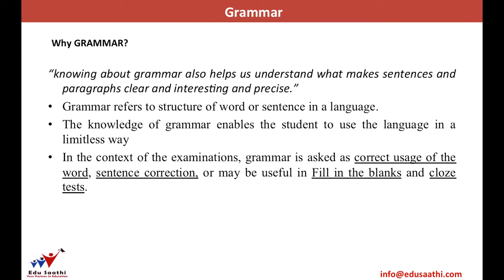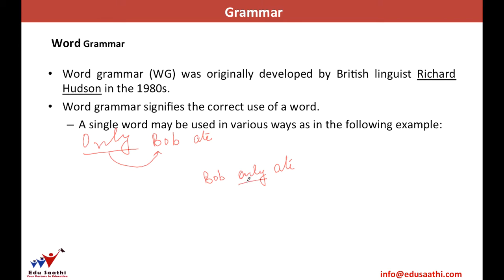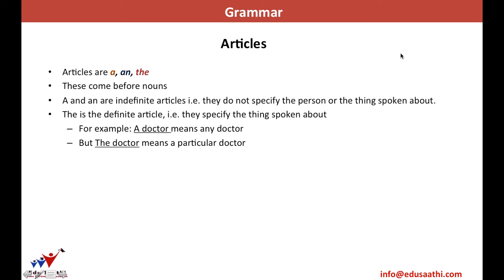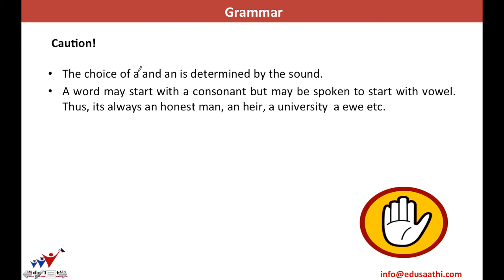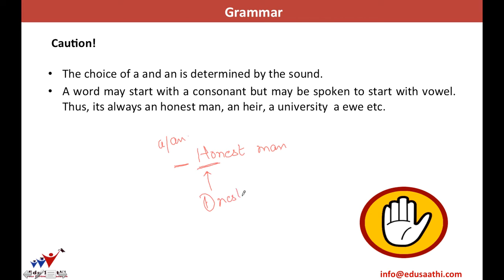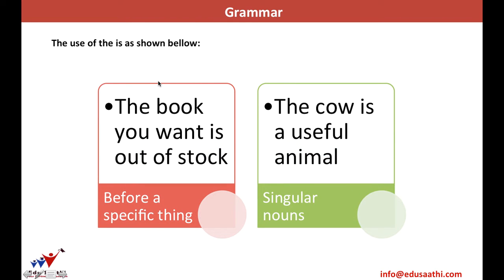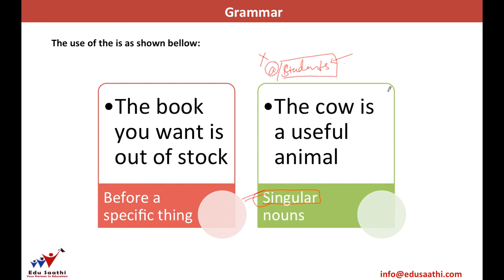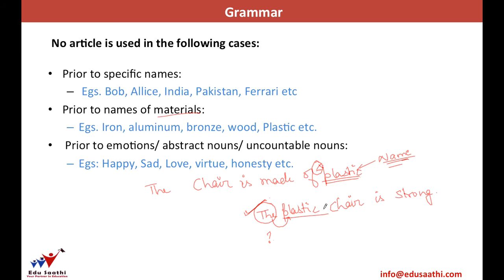English Usage: Introduction to Grammar & Articles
This video will help you to prepare for various competitive exams like Bank PO, SSC, CSAT, CLAT, BBA, Fashion Designing, Hotel Management, Campus recruitment training, MBA, CAT, SNAP, CMAT, MAT, CDS, NDA and other such aptitude based tests. to view practise exercises and tests. All The Best!!!   Happy Prepration!!!